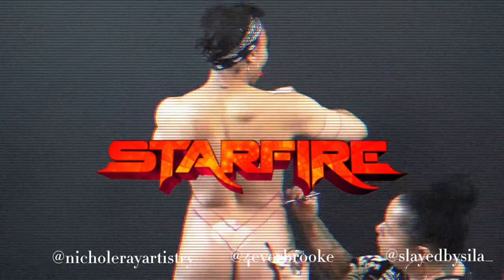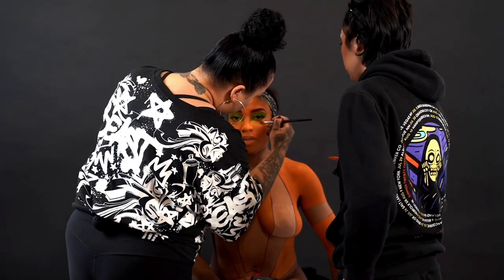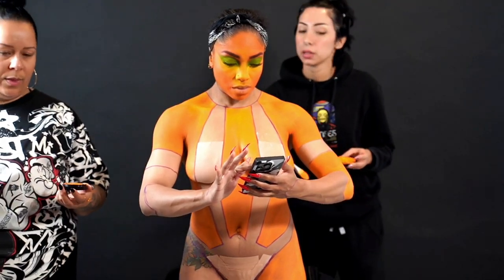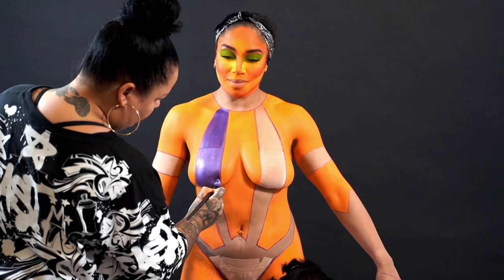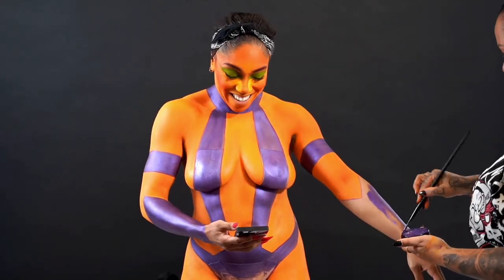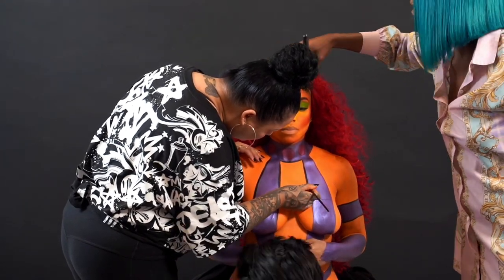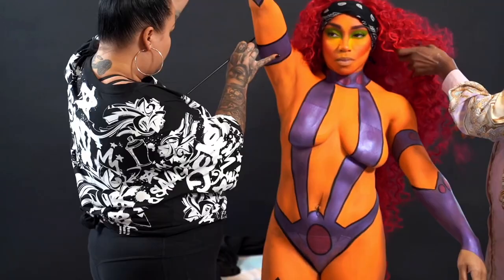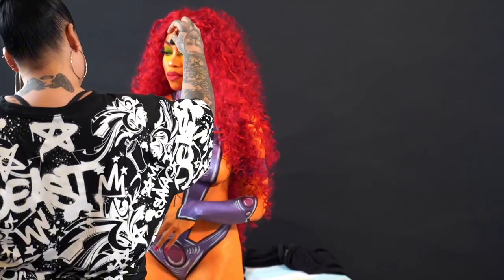STARFIRE BODYPAINT | TheNicholeRay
Becoming DC Comics  "STARFIRE"

I hope you guys all enjoy this video body painting my client (Brooke Valentine) into Starfire !!!

Products:
Mehron Paradise Paints & Mixing Medium
Blend Bunny Cosmetics
Peachy Queen Cosmetics